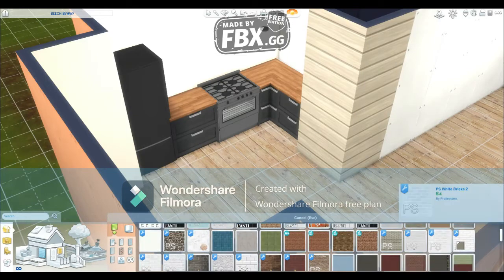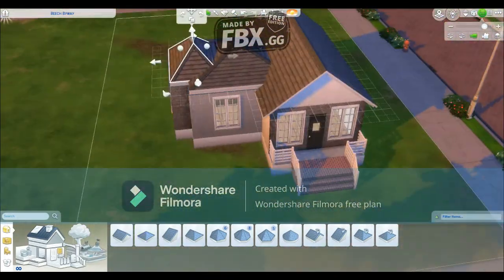Sims4 teen starter home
This house is built for anyone and it is very colorful.I’m sorry I couldn’t upload it to the gallery